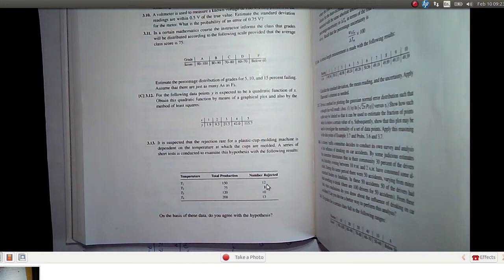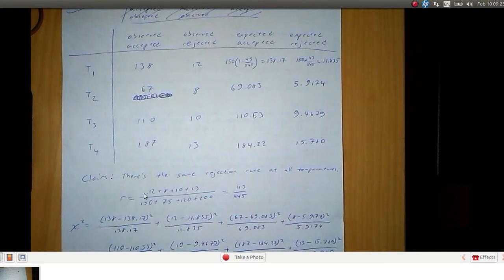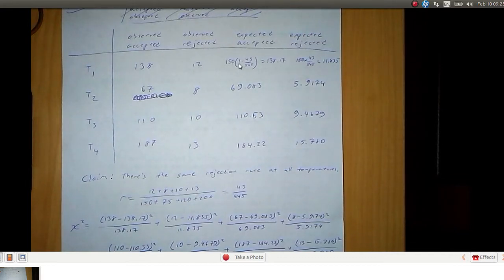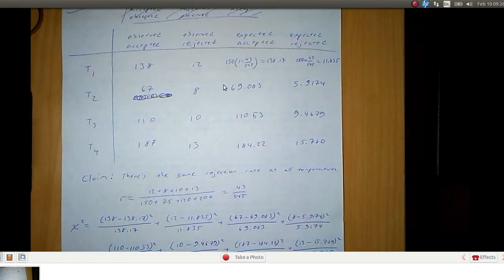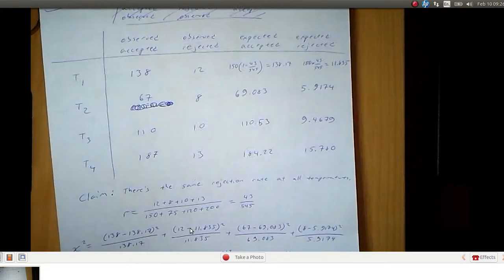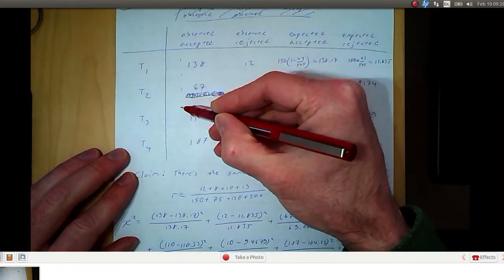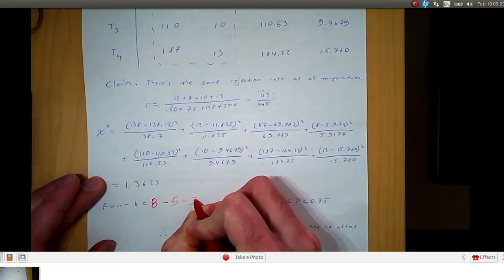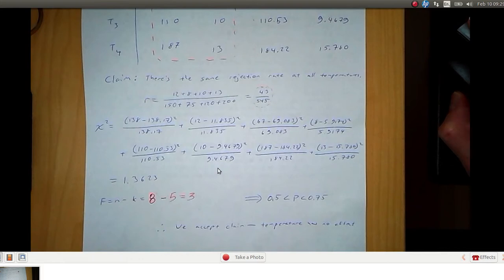Goodness of fit example